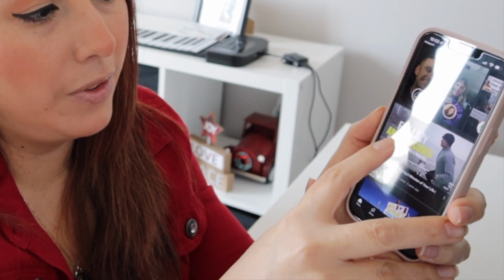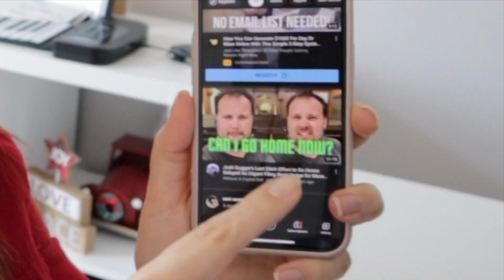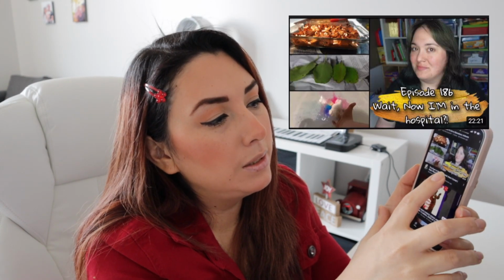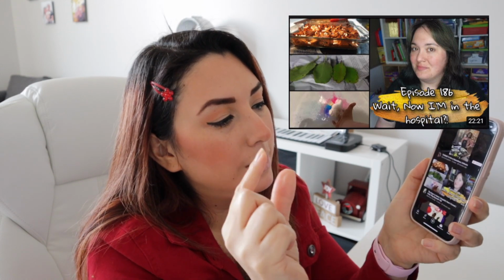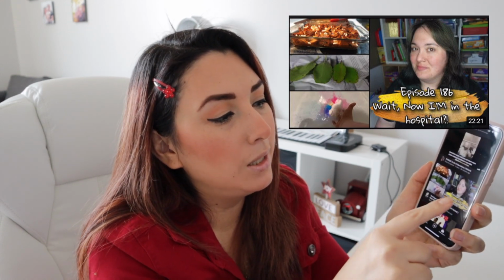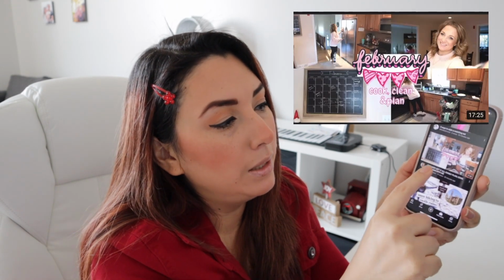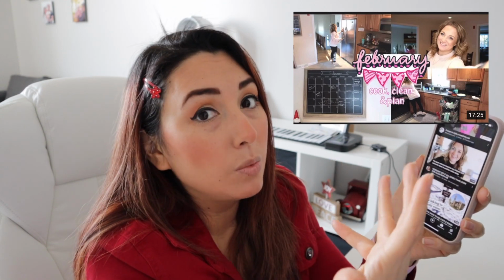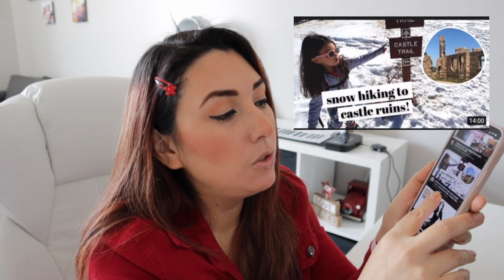5 ways to make your youtube thumbnail stand out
In todays video I will show you 5 ways to make your youtube thumbnail stand out. If you want to increase your CTR and get your videos more views then this video is for you. I will give you 5 secrets on how to make better Youtube thumbnails. You will learn how to make thumbnails that get more subscribers, and also how to create thumbnails on Youtube that get views,. By the end of this video you will know how to make really good thumbnails on Youtube,  and you will definitely know how to get more views with thumbnails,  and for your how to make thumbnails that get views!

Chapters:
00:00 Intro 5 ways to make your youtube thumbnail stand out
01:11 Include your face on your thumbnails
01:48 Make sure the text you add to your thumbnail is clear and bold
03:15 Include 5 words top as text on your thumbnail
03:47 Avoid big gaps on your thumbnail
05:10 Be careful with the timestamp spaces

Equipment used on video:
MEMORY CARD
Iphone Adapter Headphone